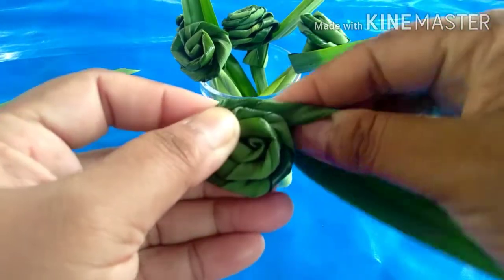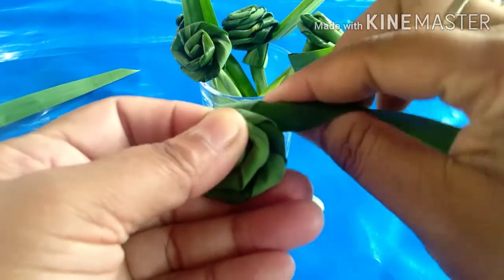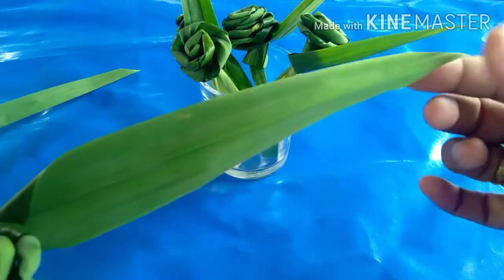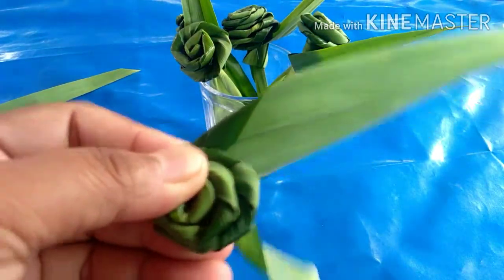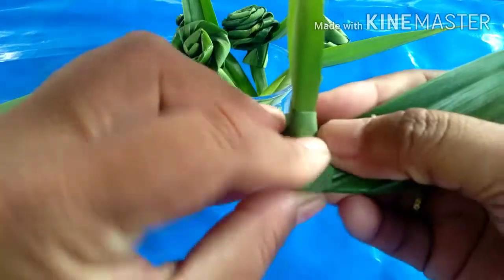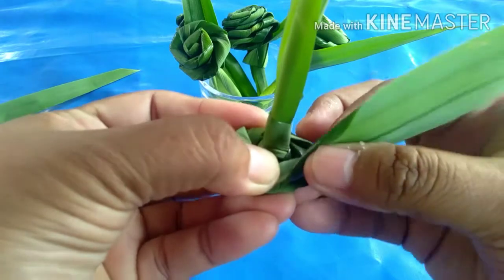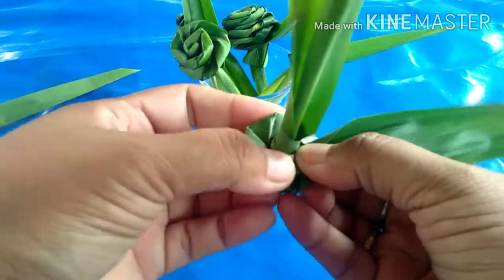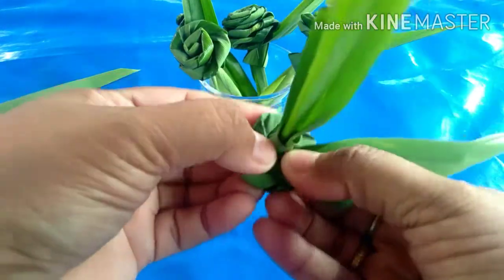พับดอกกุหลาบใบเตย/แบบใหม่ง่ายๆ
พับกุหลาบใบเตยพับแบบใหม่ง่ายๆ. เราเอาใบเตยมาพึ้งลมแล้วมาพับใบเตยไม่แตก